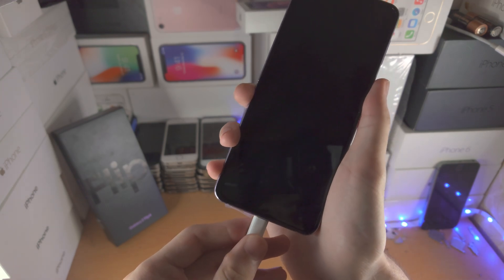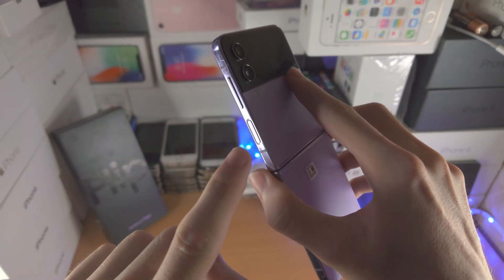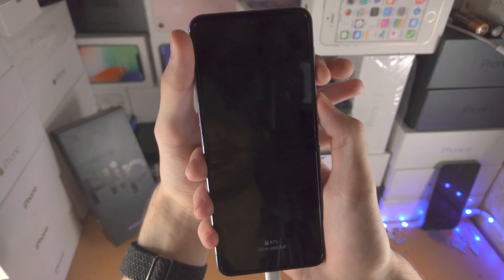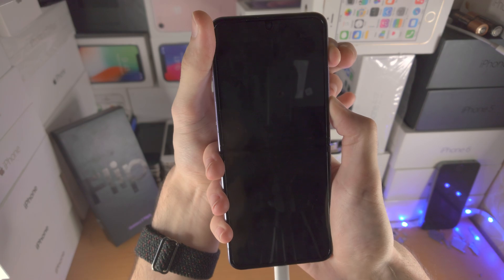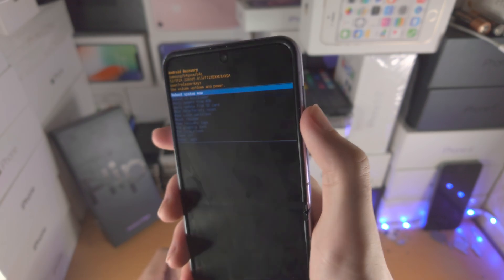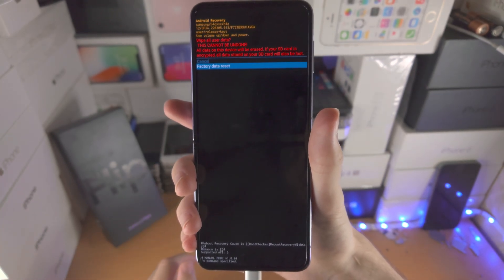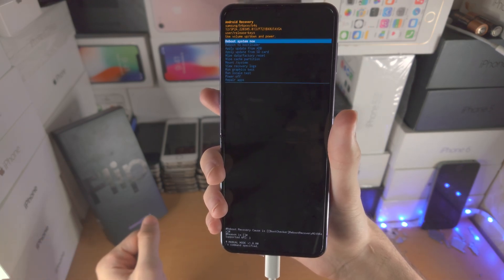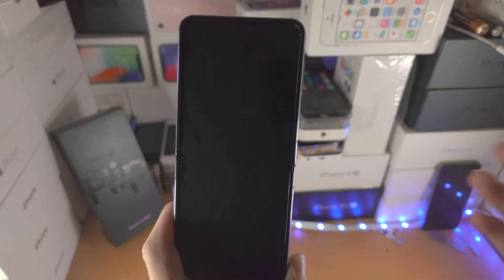How To REMOVE Forgot Password / Pin / Pattern on Galaxy Z Flip 4!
Samsung Galaxy Z Flip 4 get rid of password, pin or pattern if you forget | How to remove forgot the password, pin or pattern in Samsung Galaxy Z Flip 4! Do you own the Samsung Galaxy Z Flip 4 and want to remove forgot password? If so, this video is for you! I will teach you how to remove forgot password on Samsung Galaxy Z Flip 4 in this tutorial. By the end of this guide, you will be able to remove the lost pattern, password or pin which you forgot in Samsung Galaxy Z Flip 4!